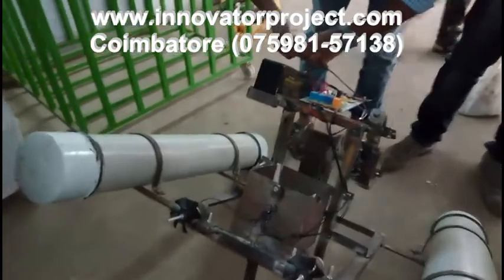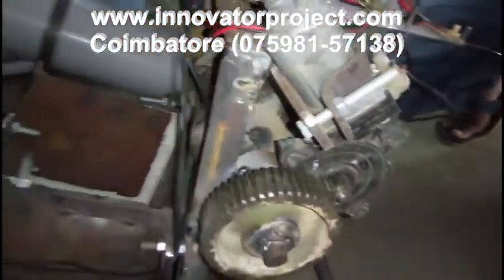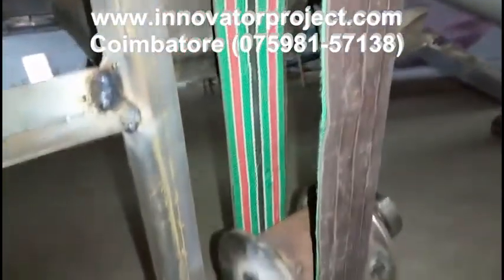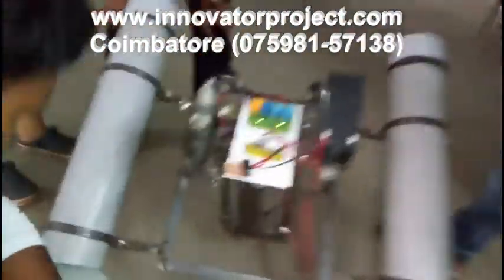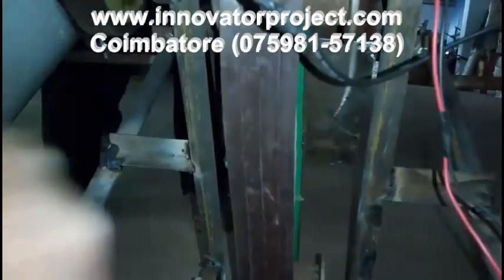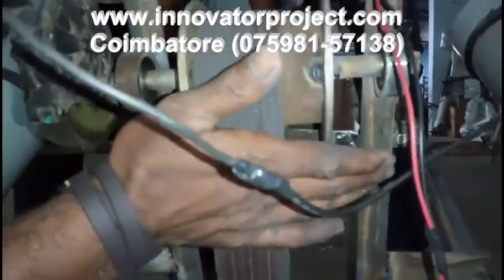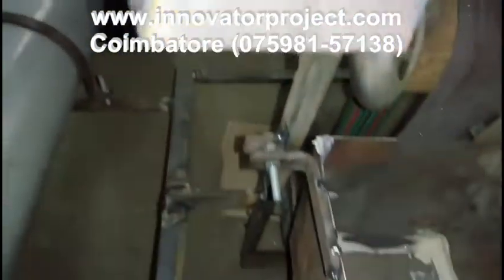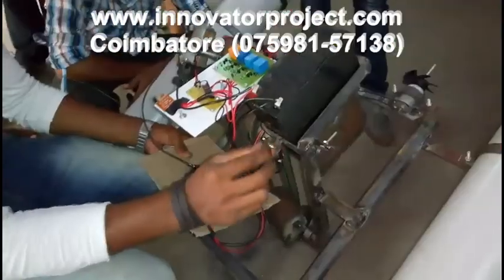Magnetic oil skimmer robot / belt type solar powered oil skimmer robot / oil skimming aqua robot